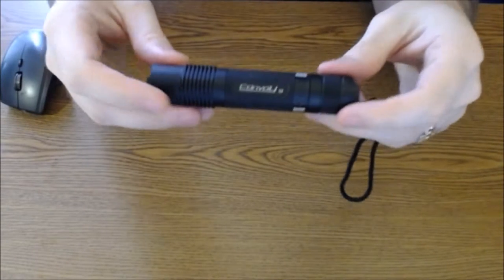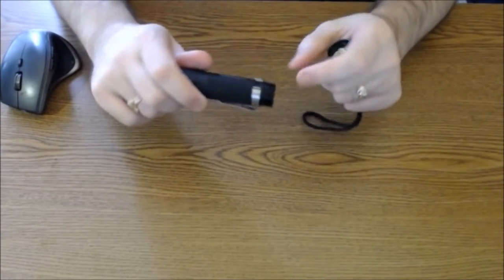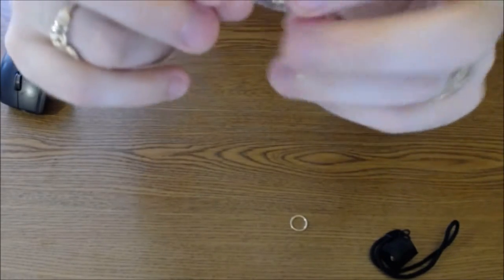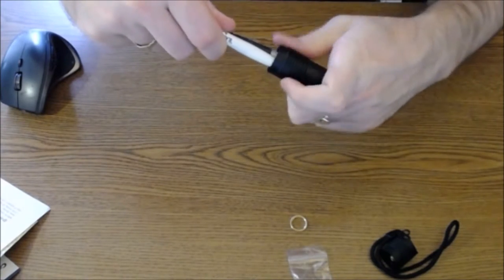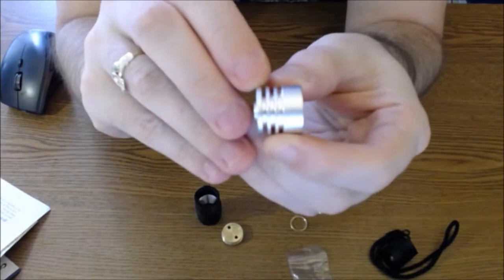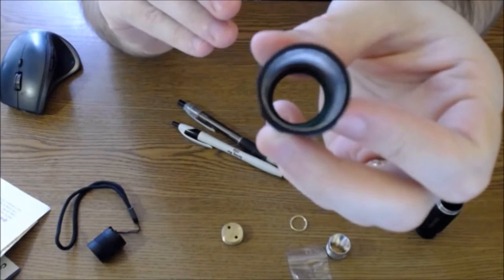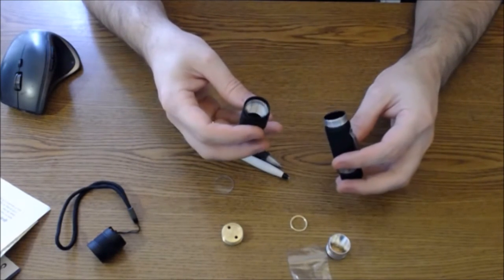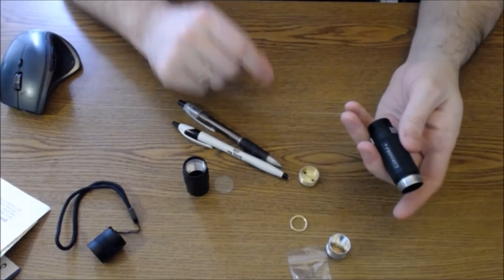Convoy S8 host from BangGood.com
Convoy S8 Flashlight host host I ordered from banggood.com

Very nice host, that I think will serve very well as an every day carry flashlight.

Crenelations are substantial but not aggressive, very streamlined, comes with a nice pocket clip and a lanyard.

Fits 16mm led and 17mm driver.